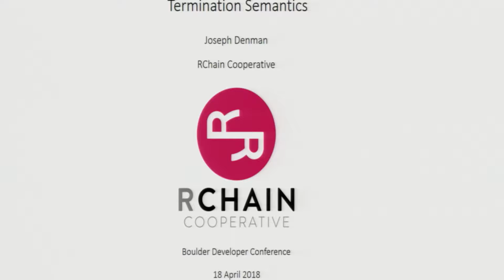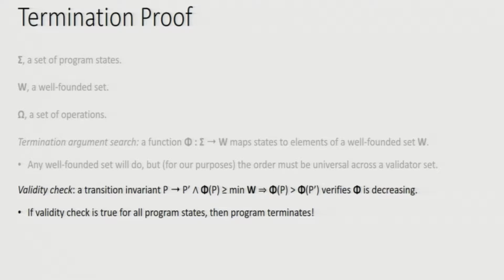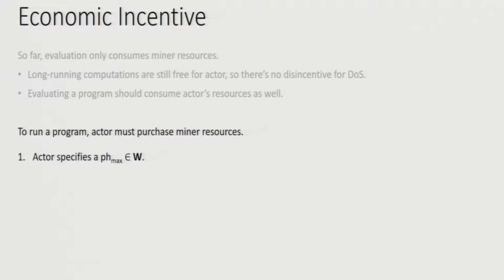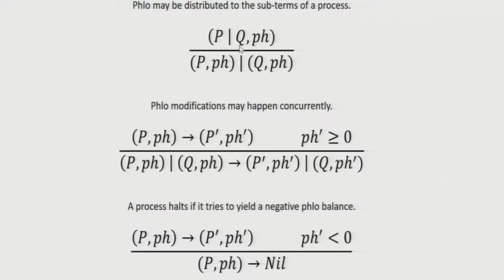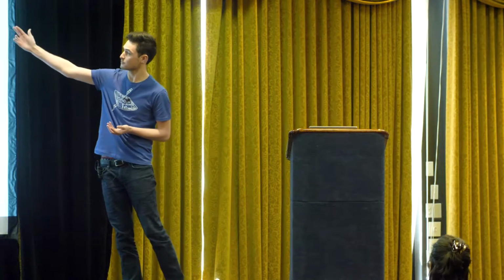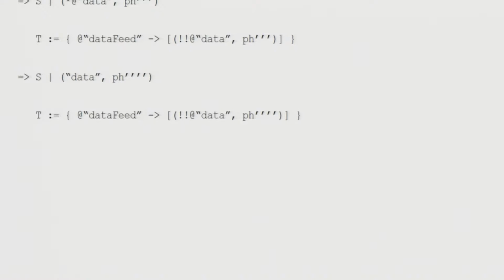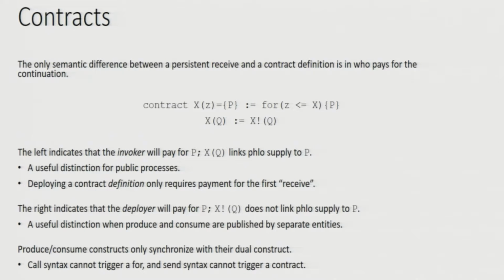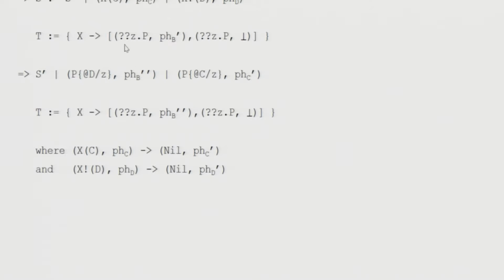Day 5 - Payment Semantics - Mike Stay & Joe Denman